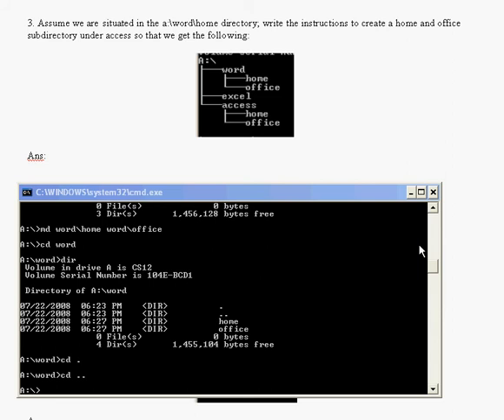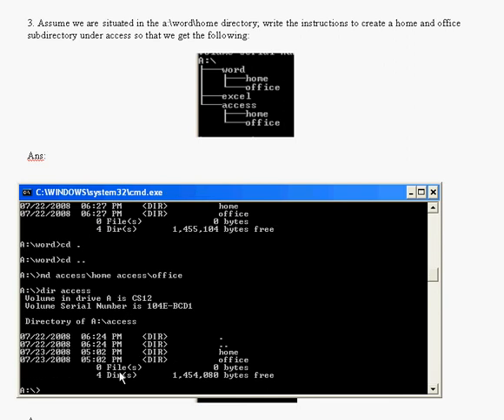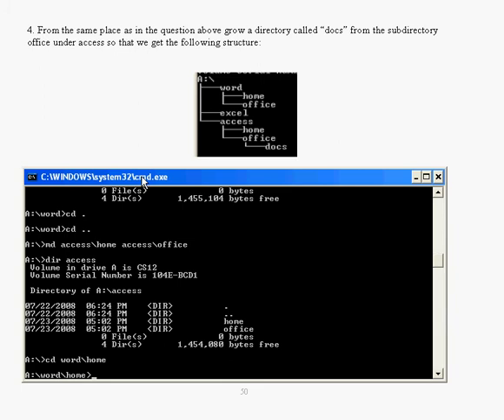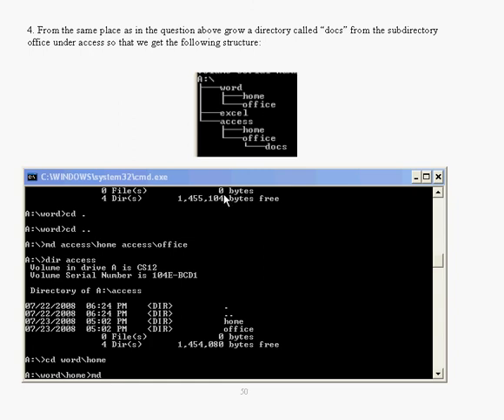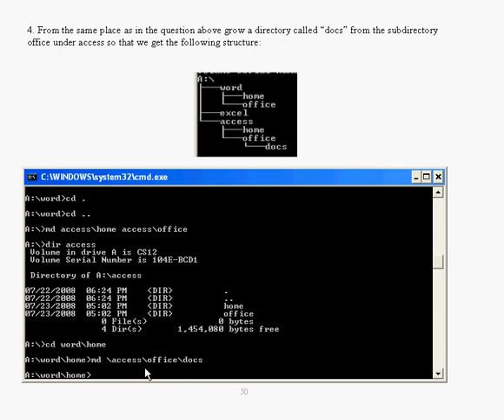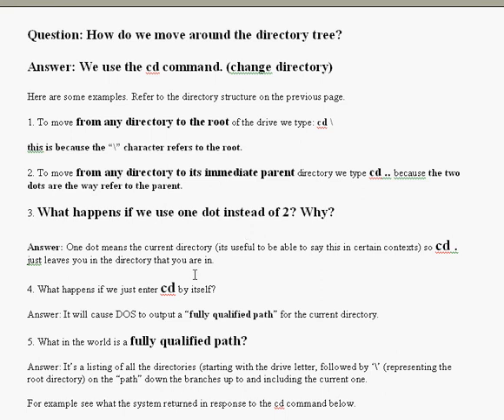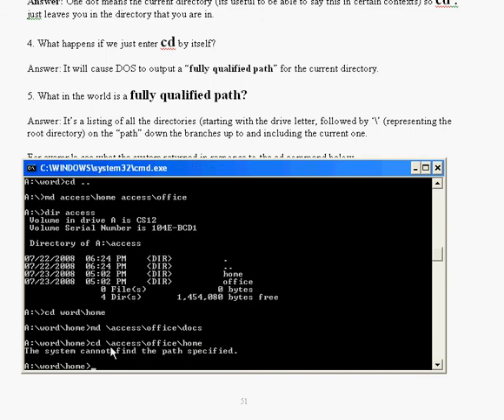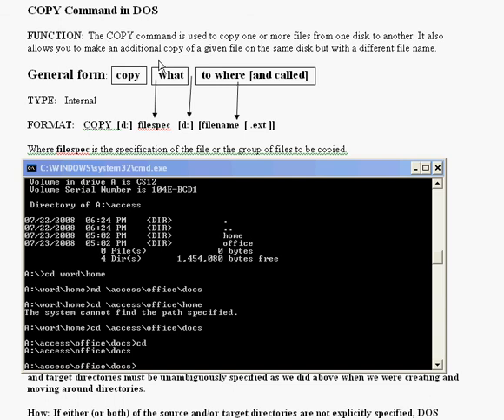Dos part 7